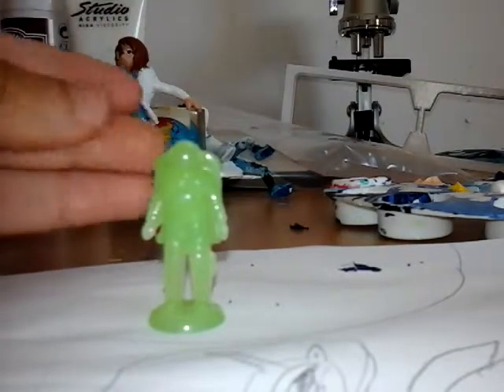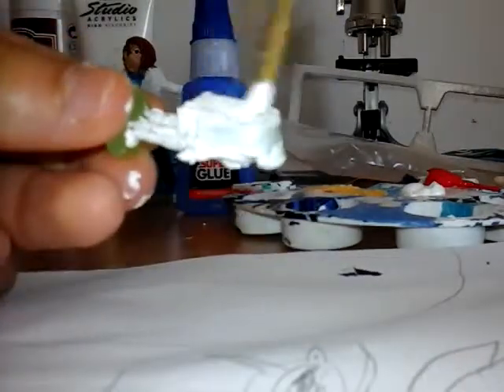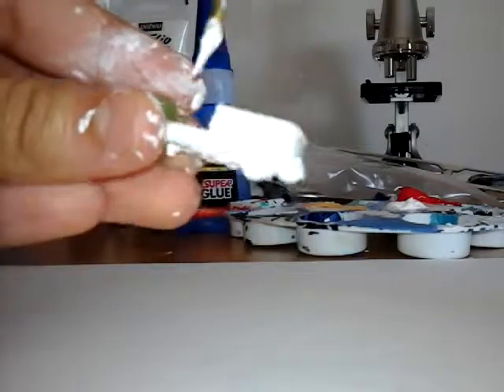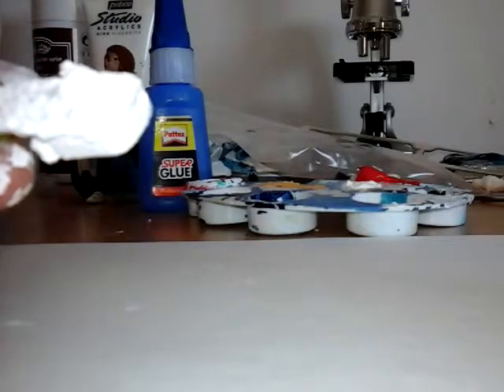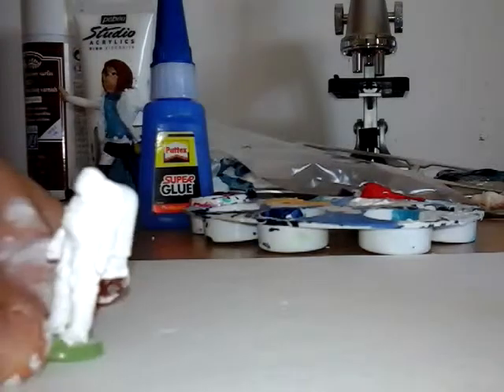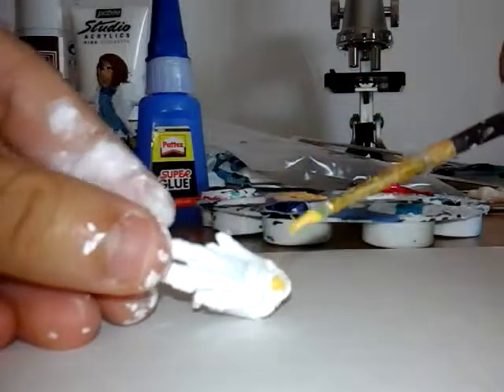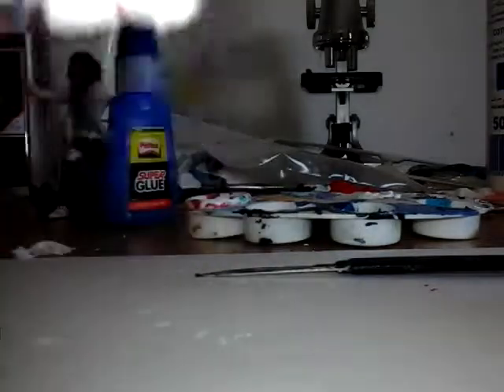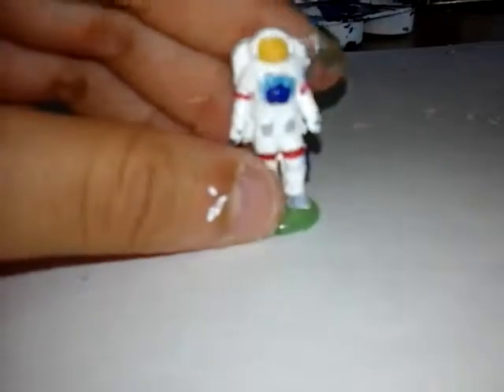Astronaut figure Re-Painting Tutorial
I made this cute tiny glowy Astronaut figure as a Request, and I wasn't able to do it only now!
Astronaut of about 25 mm figure. It's really tiny!!! I took too much to make it!